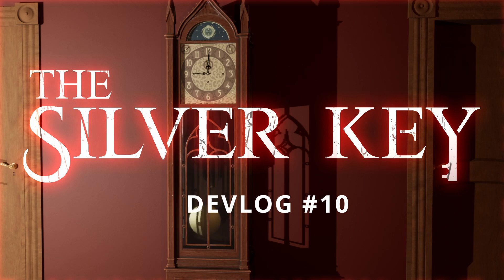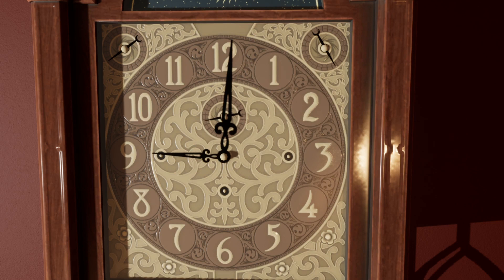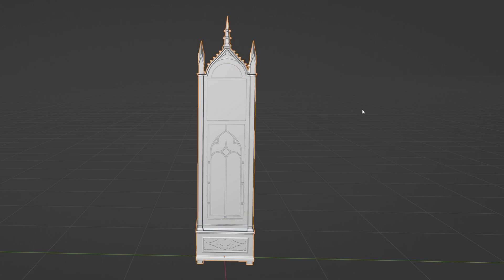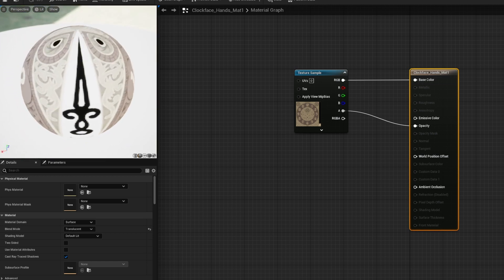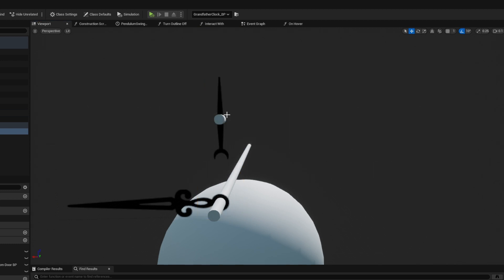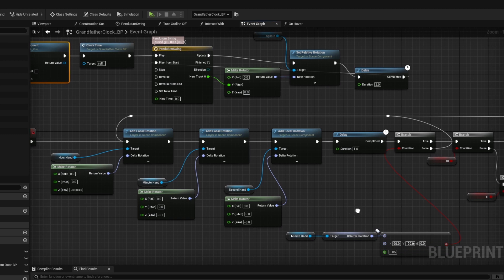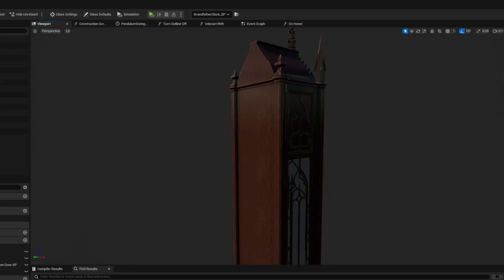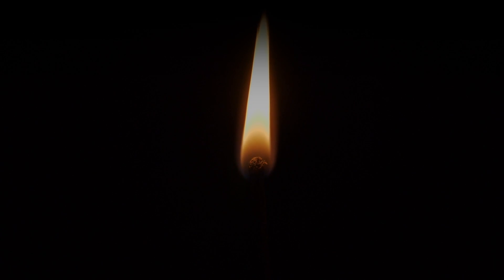Making a Clock | UE5 Dev Journey 10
In this devlog, I go over how I made a working clock with Blueprints in Unreal Engine 5.2.

My first project in my dev journey was The Silver Key, a first person, narrative horror game. Not currently in active development so I've renamed my old devlogs as my dev journey.